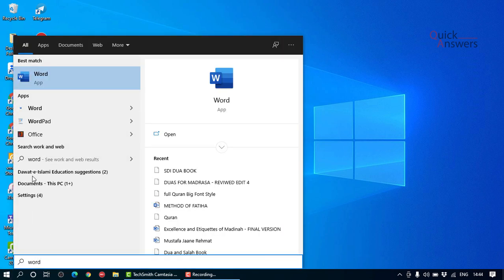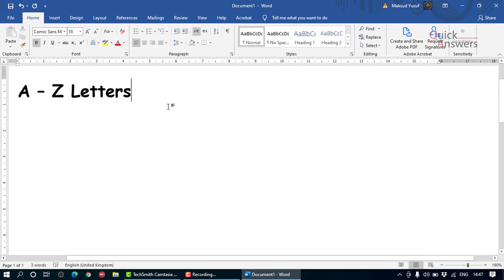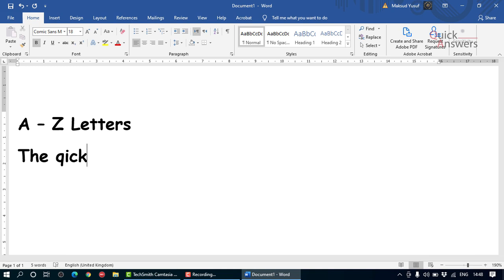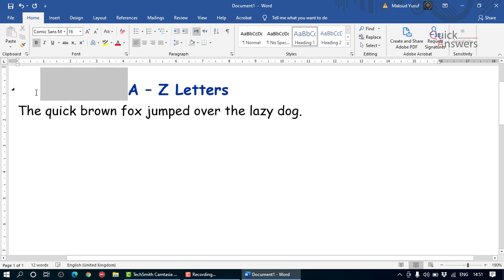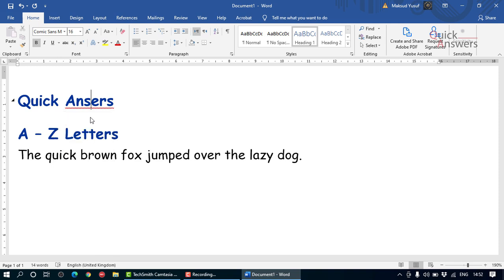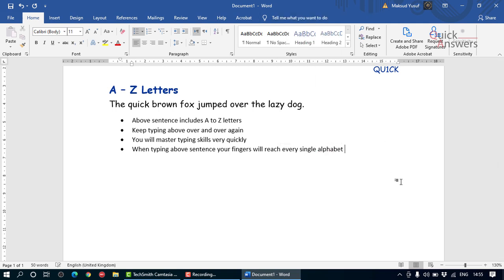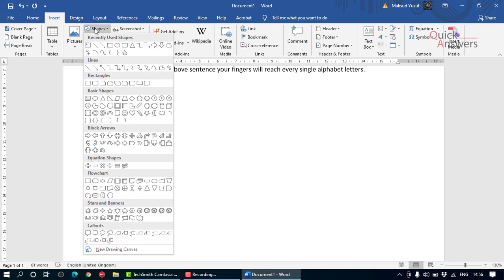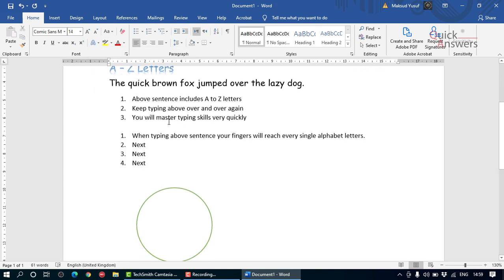How to use Microsoft word in a simple language & explanation without confusing with too many option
QuickAnswers Howto Graphics Art Technology How to use Microsoft word in a simple language & explanation without confusing with too many option